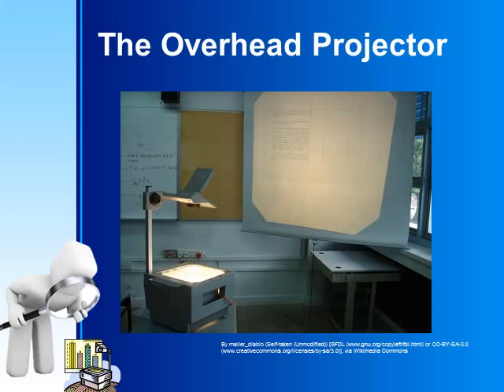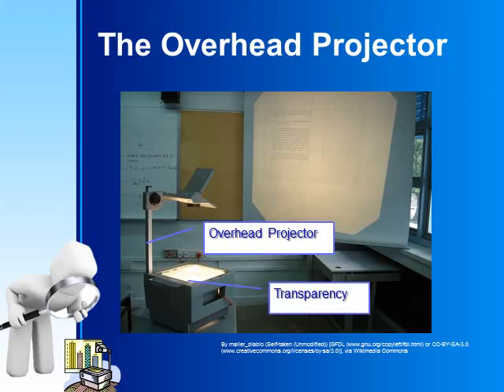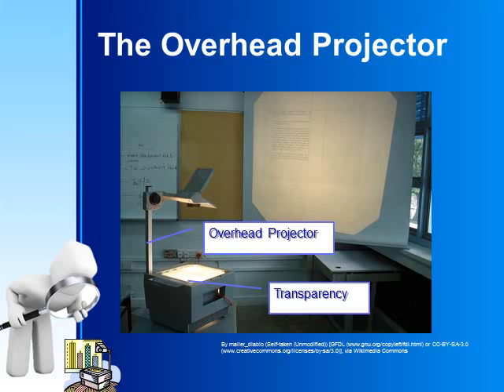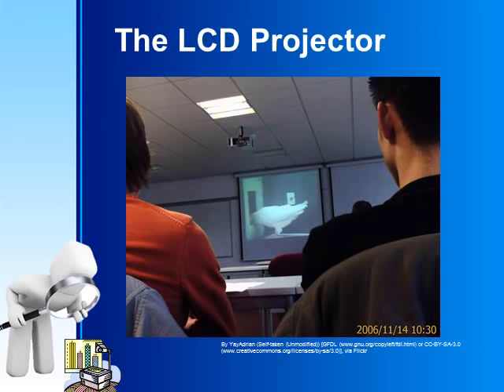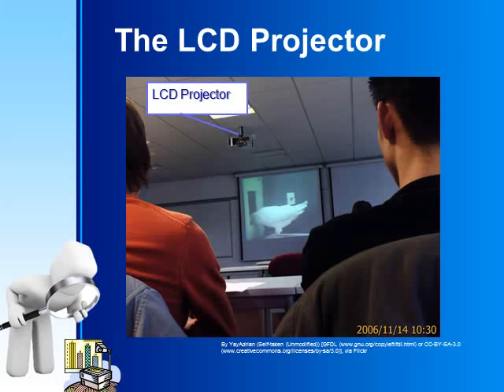Overhead Projector step 1 presentation 1 wmv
media subject video